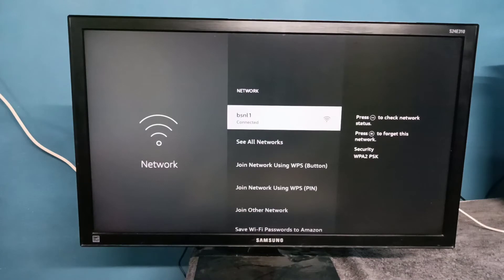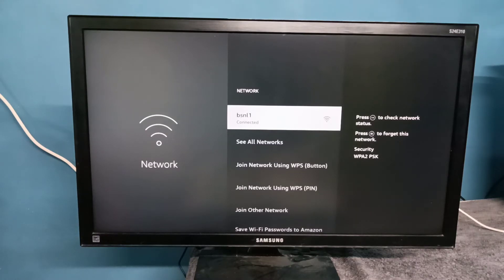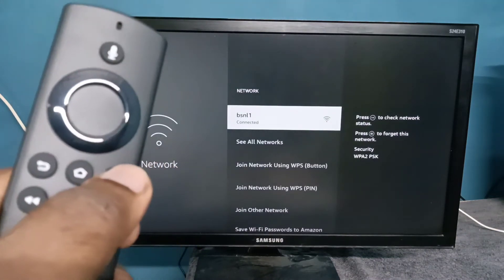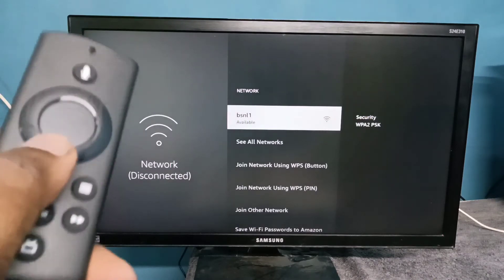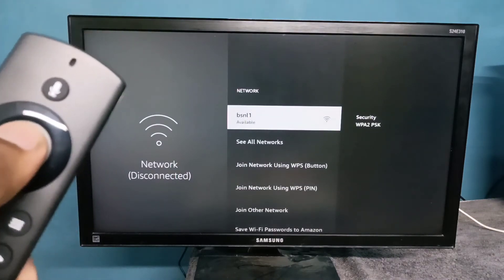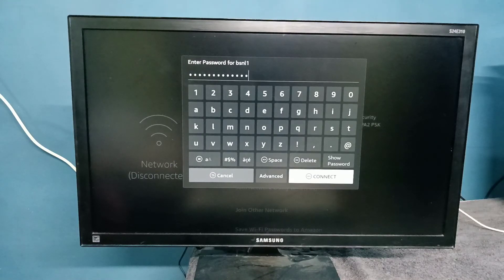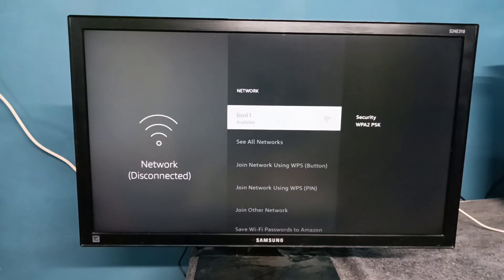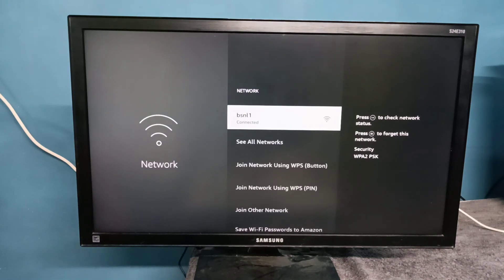Amazon Fire TV Stick Lite : How to Reset WIFI Password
How to,
Fire TV Stick,
amazon,
TV Stick,
media stick,
android,
OTT,
ott platform amazon,
ott platform,